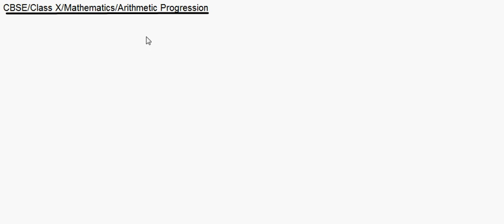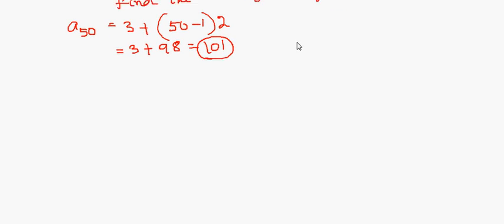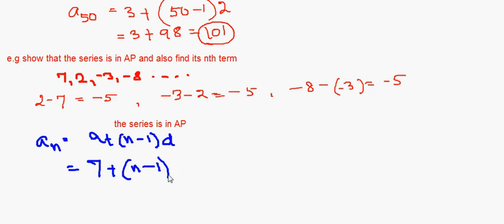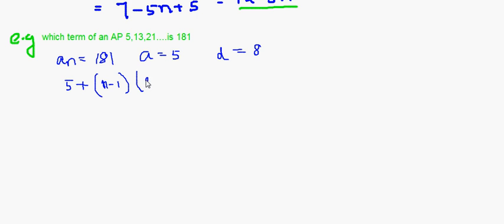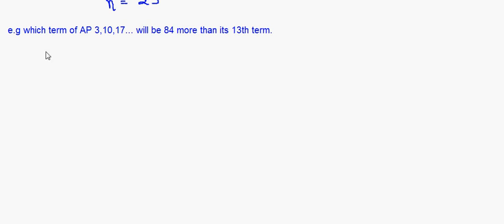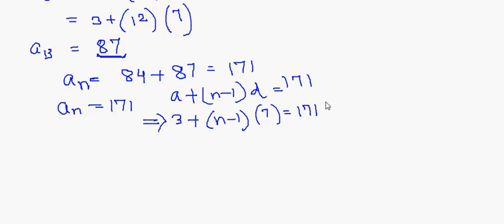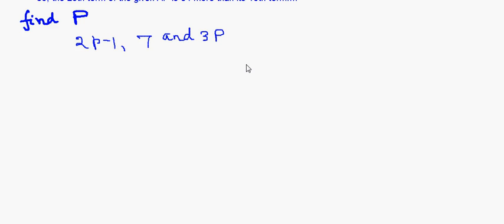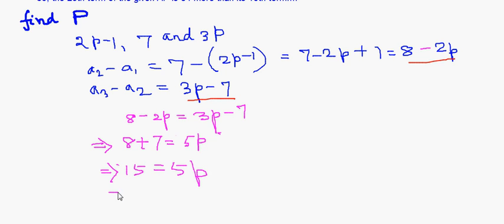eTuitions CBSE X Maths Arithmetic Progression 3